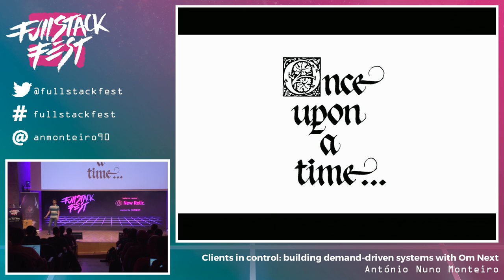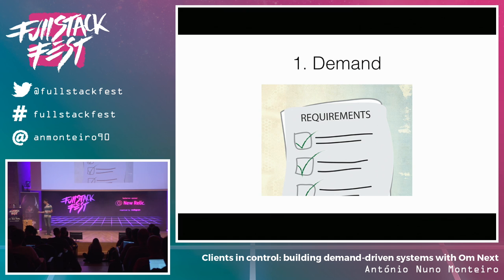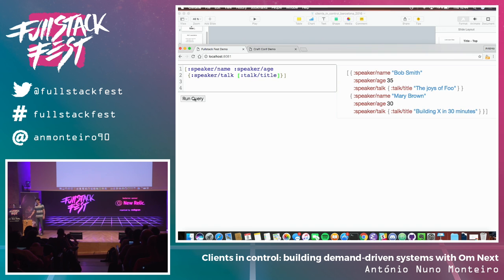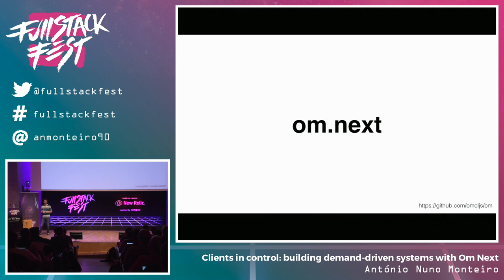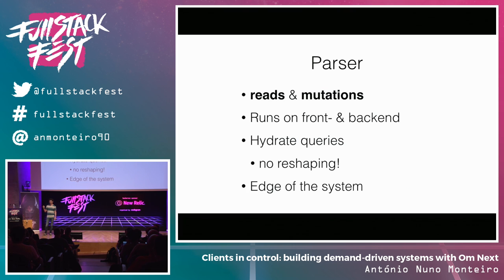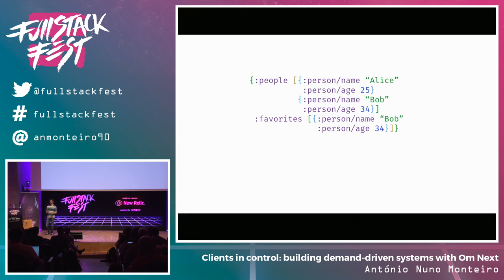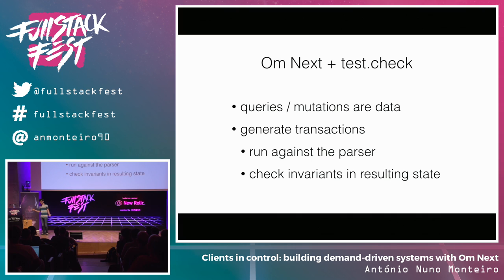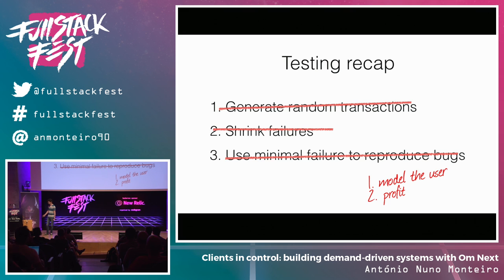Clients in control: building demand-driven systems with Om Next (António Nuno Monteiro) - FSF 2016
Traditional architectures are no longer suitable for the increasing needs of today's applications. The price is often paid in high bandwidth and reduced performance. Demand-driven design enables clients to request arbitrary data on demand. Companies like Facebook and Netflix have switched to demand-driven architectures to better embrace a great variety of continuously changing clients. Solutions like Relay and Falcor/JSONGraph distill such ideas. Om Next builds on, and extends these concepts further, to provide a Clojure(Script) based solution. In this talk, I present the motivation for a demand-driven approach and explore the benefits and tradeoffs that Om Next brings to the table.

About the speaker:

António is a software engineer currently living in Germany. He's fascinated by functional programming and Clojure in particular. He is a contributor to the Om project, and has lately been helping companies build new, demand-driven systems using Om Next.

Talk given at Full Stack Fest 2016